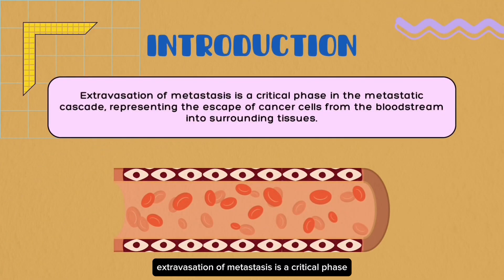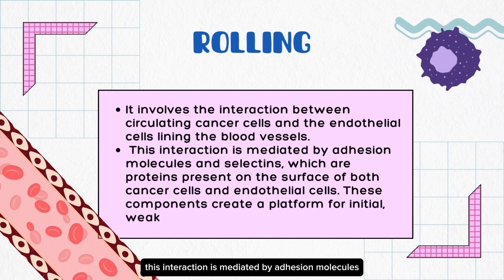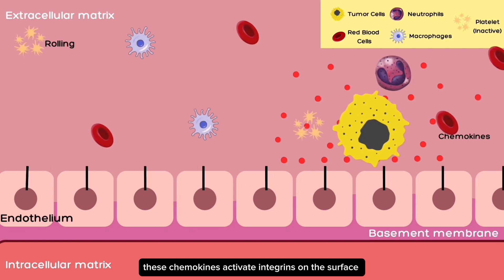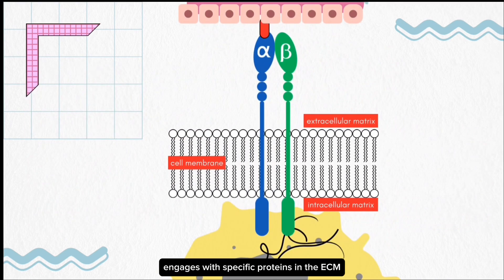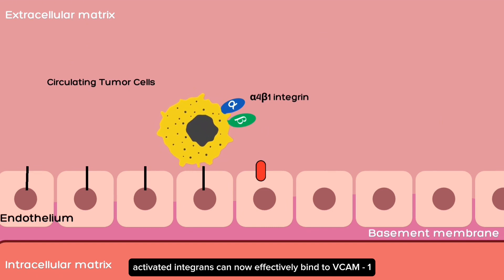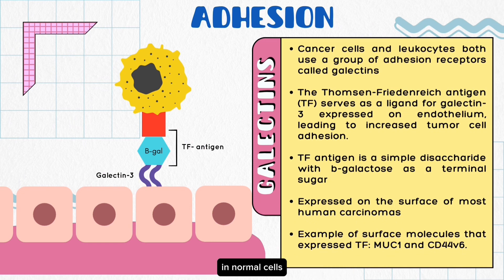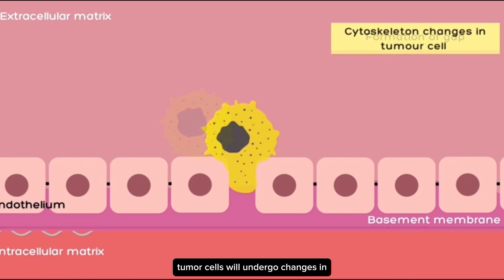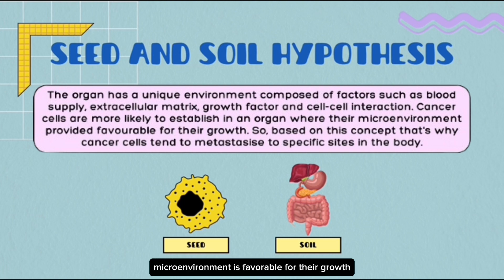Five Key Steps of Metastasis: (4/5) Extravasation